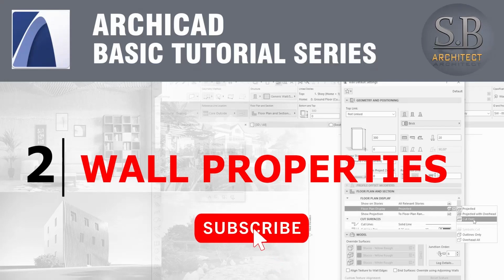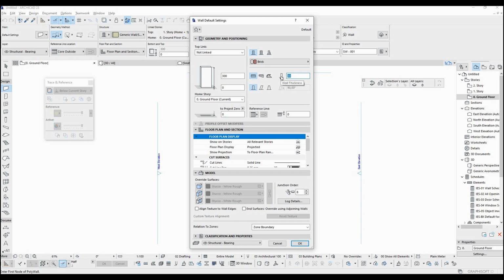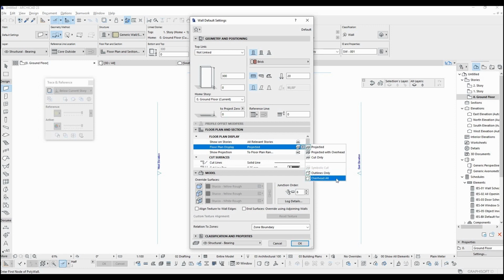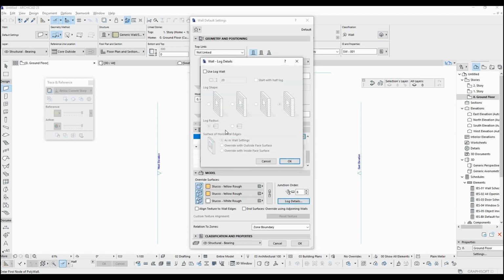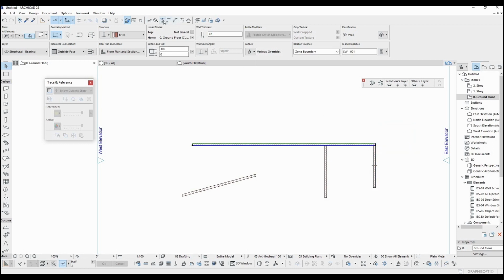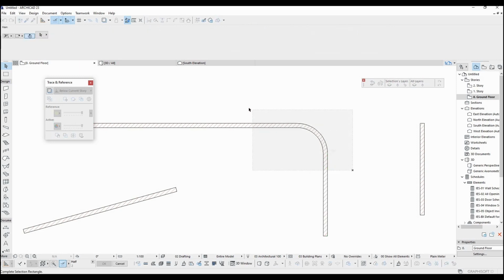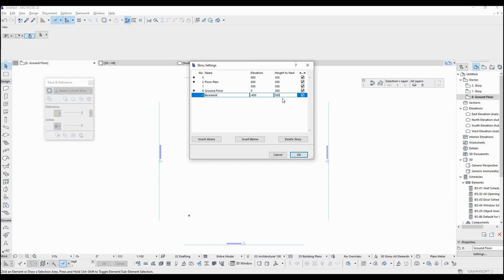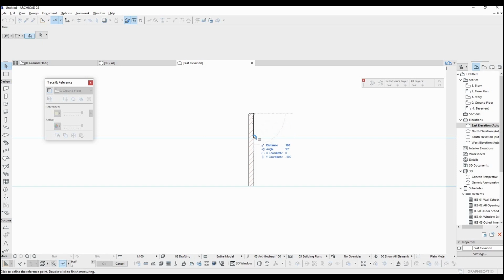Archicad Basic Tutorial 02 - Wall Tool